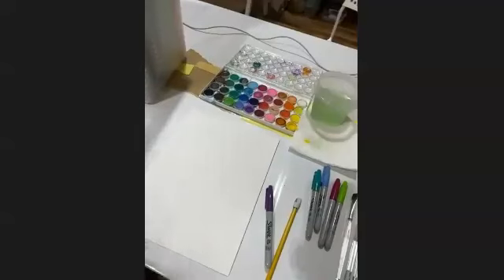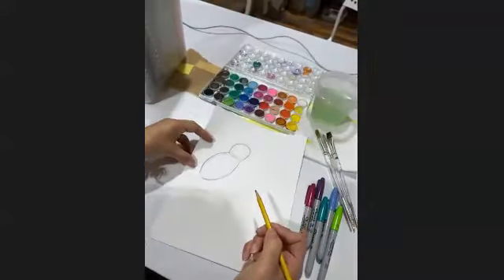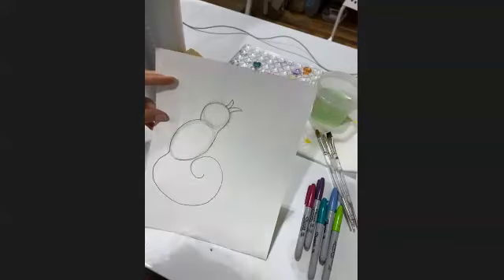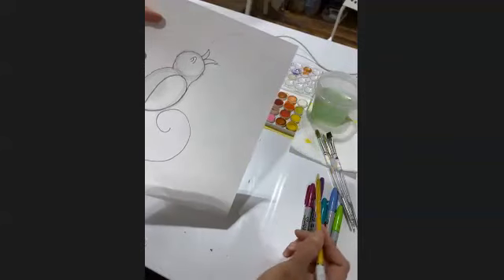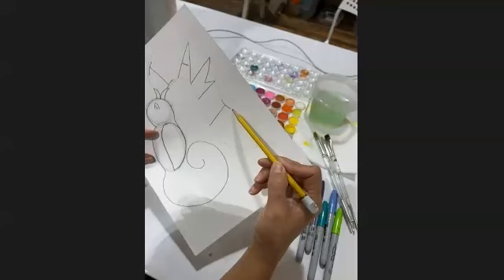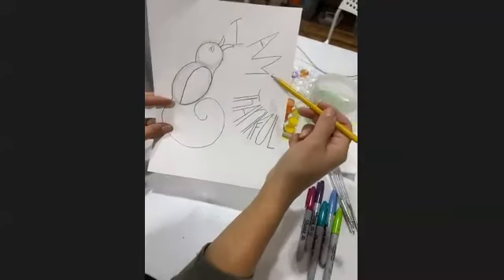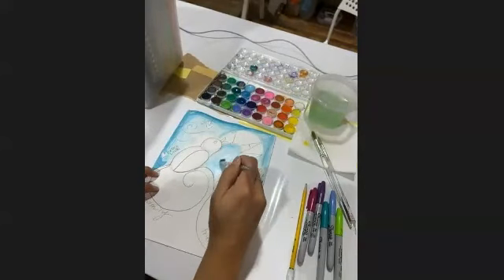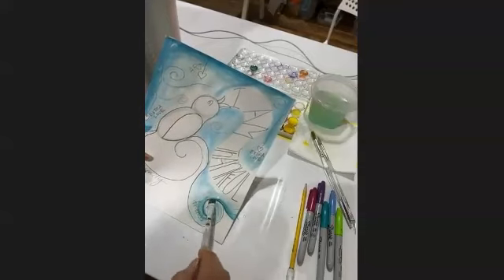Circle of Love Nov 2023: Gracious Gratitude Page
Create a whimsical page using any coloring supplies you have and focus on things, people, places, experiences, and memories that you are thankful for.